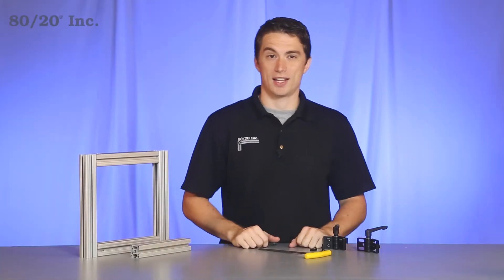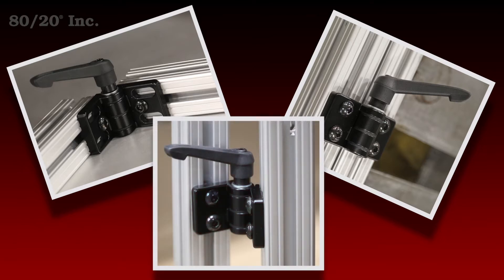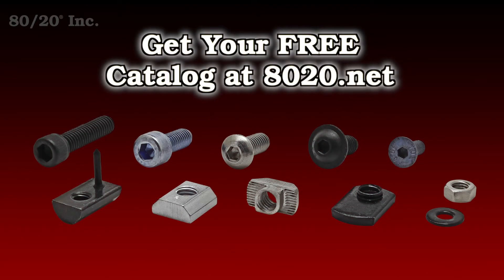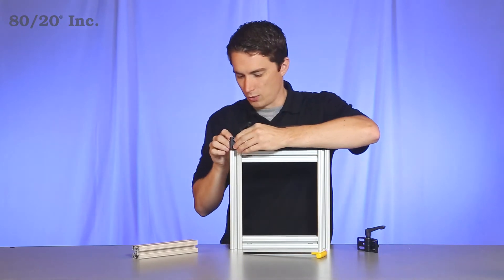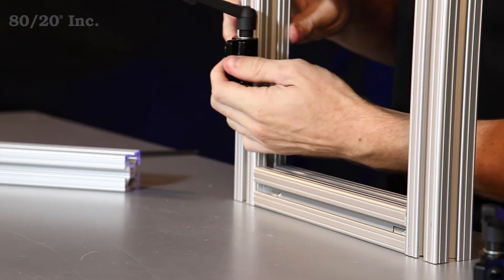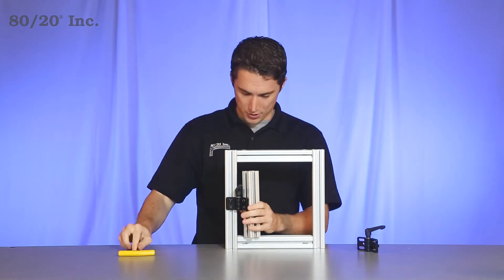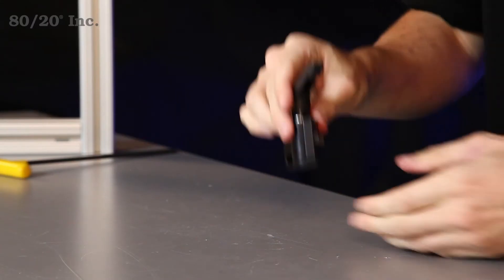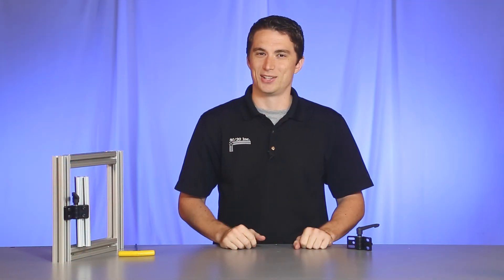80/20: Locking Hinge Overview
80/20: Locking Hinge Overview

Hello and welcome to 80/20’s product highlight series.  Today we’ll be taking a look at the locking hinges.  These hinges are perfect for connecting doors to a frame, or locking them into position.  These are easy to install and available in both fractional and metric.

Now one thing you’ll want to keep in mind when using this hinge is that although machining isn’t required, bolt assemblies will be needed.  More information on 80/20’s recommended bolt assemblies can be found in the 80/20 product catalog.

Now when it comes to installing this hinge.  We’ll start by preloading the hinge, and we’ll do that with one last bolt and one last T-nut.  Once we’ve got that on there, we’ll grab our frame and we’ll install half the hinge, sliding it right into an open T-slot.  Find the location we want and tighten it down.

Once we’ve got that, we’ll grab the other profile, and we’ll slide it onto the other half of the hinge.  We’ll get the location down, and we’ll tighten that down as well.  Now once we’ve got that into position, we’ll go ahead and lock our hinge into position with our handle, tightening it down firmly.

Now once last thing we want to tell you about this hinge, is that it’s also available in a slotted version, to give you more flexibility in your positioning.

Now hopefully you found this segment on locking hinges helpful.  And always, make it a great day.